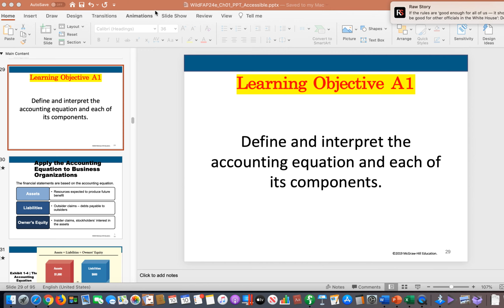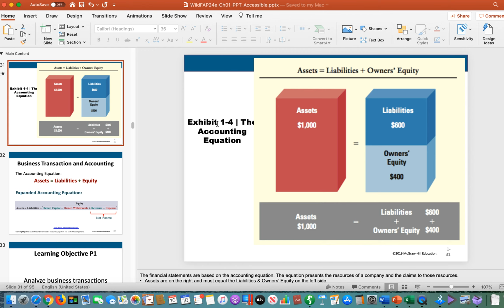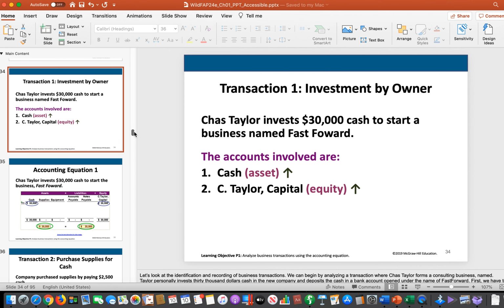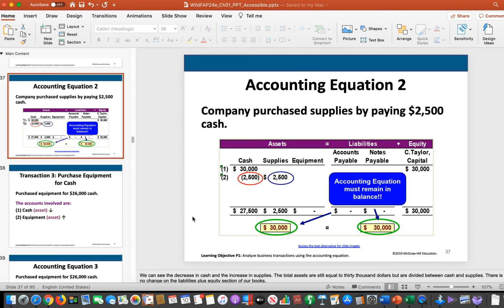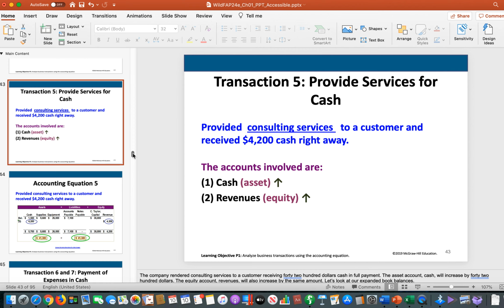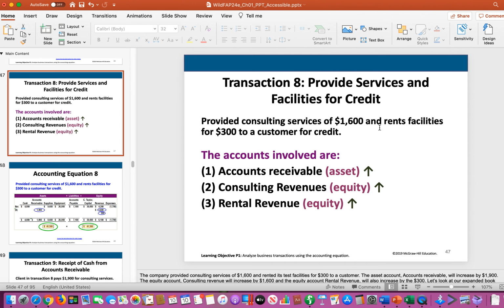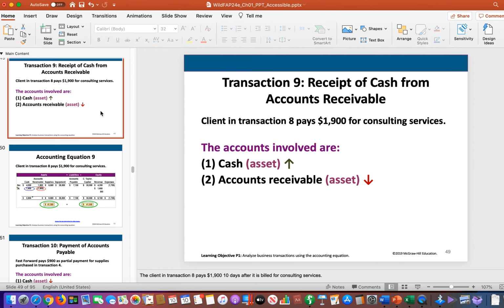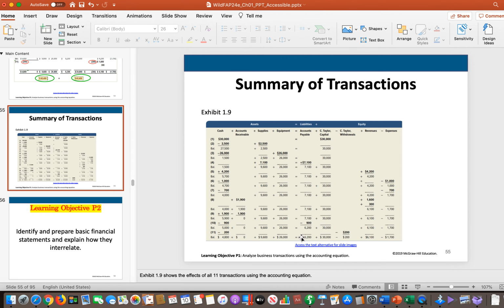ACC1800 1 22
Part 2 of Chapter 1 PowerPoint Slides